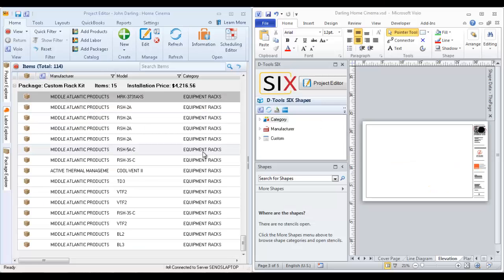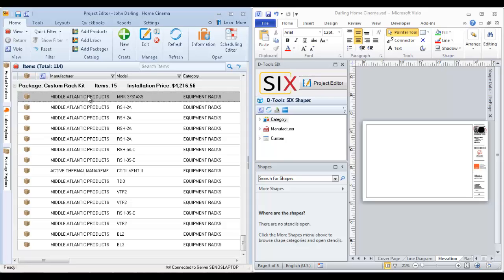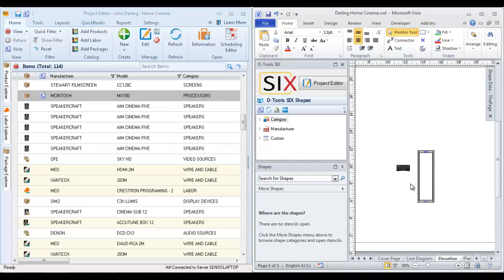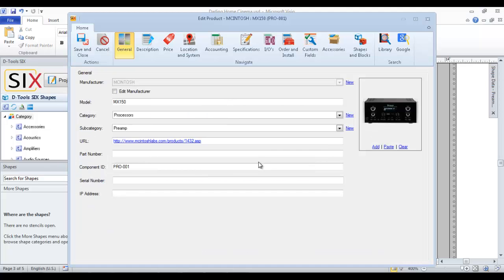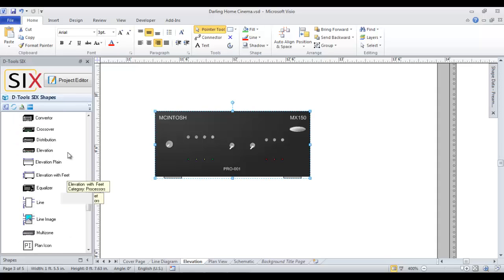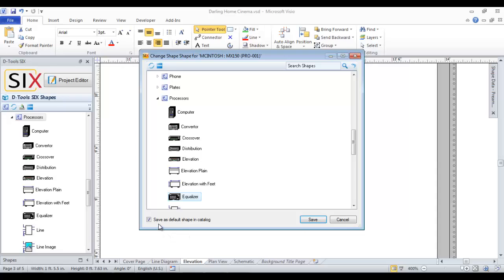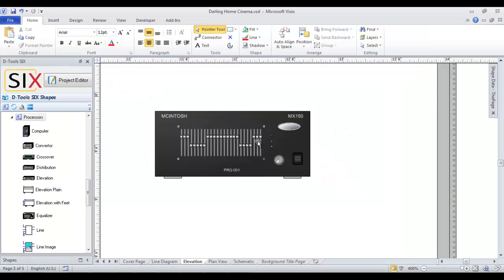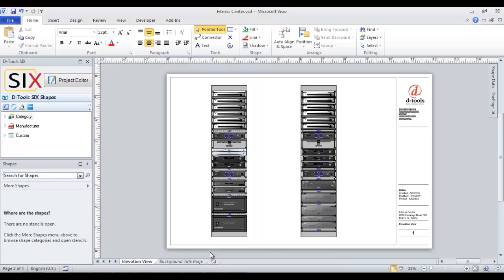D-Tools SIX - Creating an Elevation Drawing in Visio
This video demonstrates how to create an Elevation Drawing in Visio in D-Tools SIX